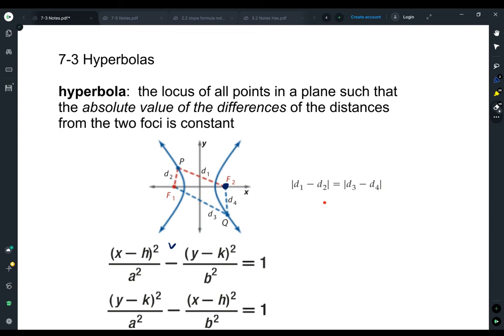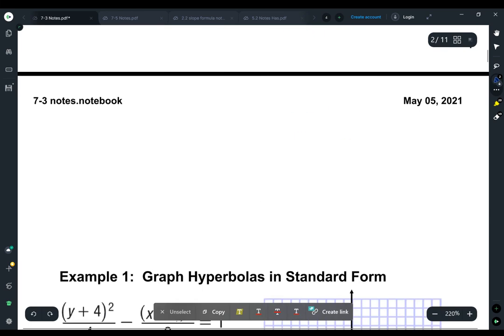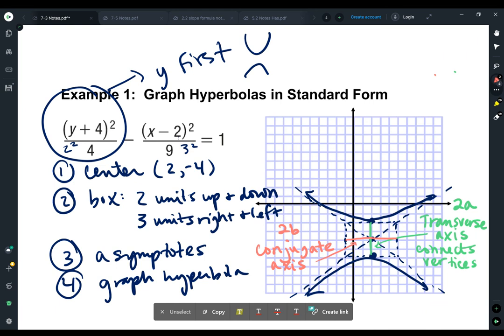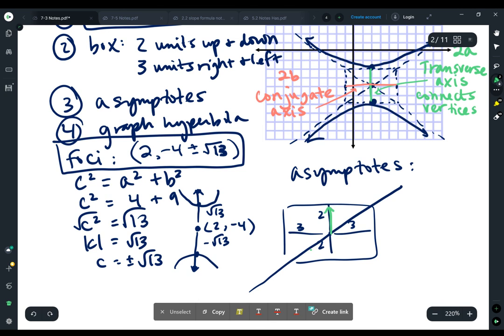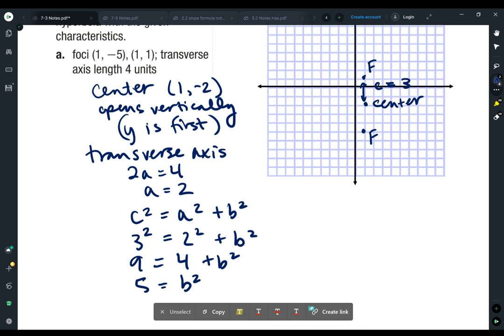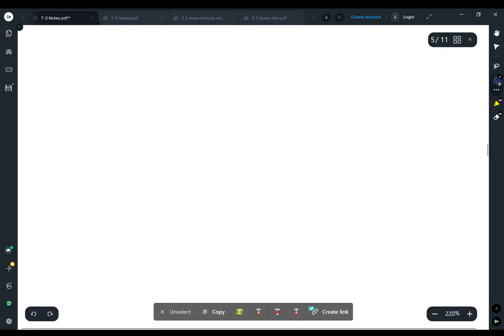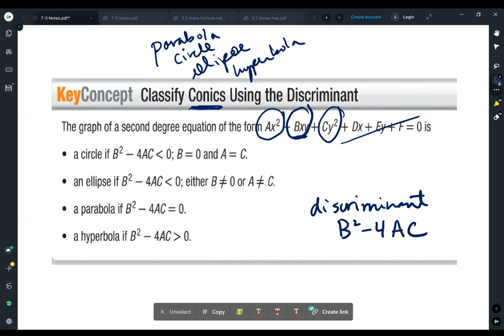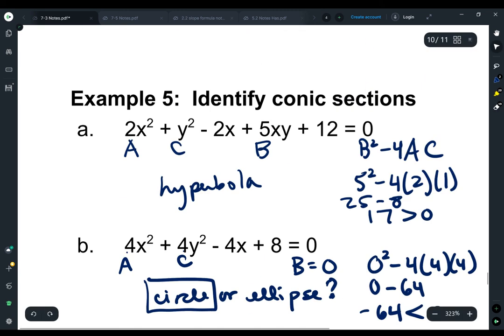Precalc 7-3 Notes